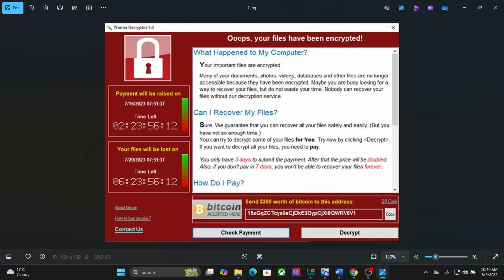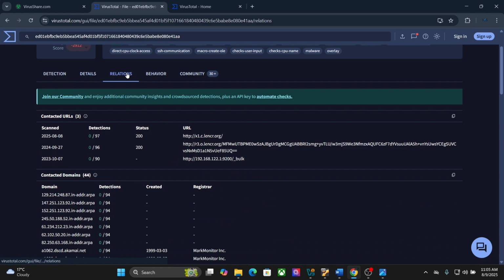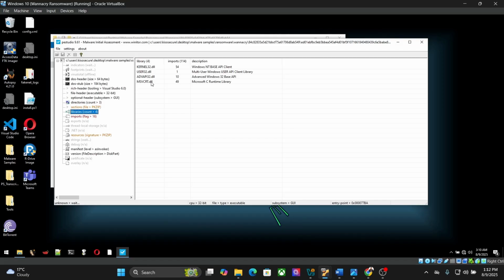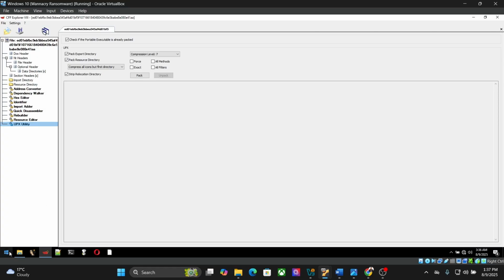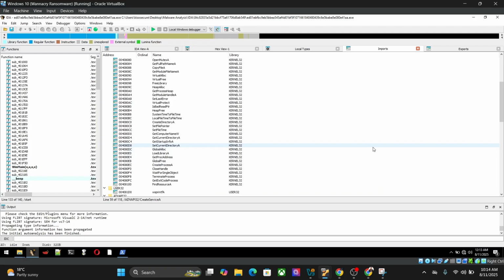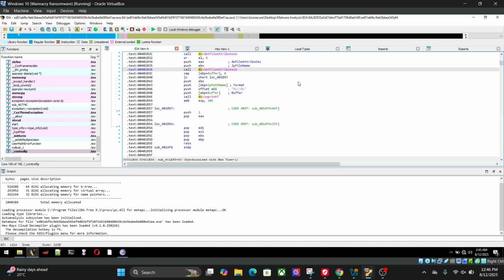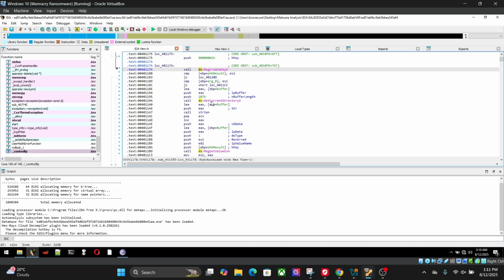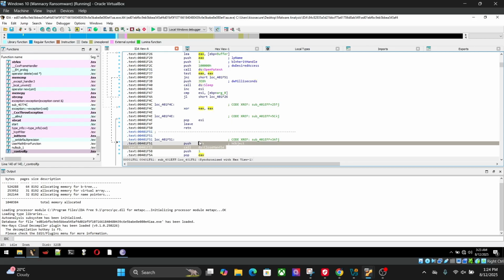WannaCry Malware Family – Original Variant 1.0 Dissection (Part 1)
This video is Part 1 of my deep-dive analysis into the first original variant of WannaCry ransomware (SHA-256: ed01ebfbc9eb5bbea545af4d01bf5f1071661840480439c6e5babe8e080e41aa).

In this episode, we focus exclusively on static analysis using HexEditor (HxD), PEStudio, Strings, CFF Explorer, and IDA Pro.

🔍 Key Highlights from the Analysis:

• HexEditor: Verified the MZ signature, confirming a Portable Executable.
• PEStudio: Identified file hashes, 32-bit architecture, C++ development, possible compilation date (Nov 20, 2010), and a compressed resource section with PKZIP signature.
• Linked Libraries: Kernel32.dll, User32.dll, Advapi32.dll, Msvcrt.dll – suggesting persistence, registry manipulation, and possible GUI interaction.
• Windows API Calls: CreateServiceA, registry operations, file handling, resource/internet imports.
• VirusTotal: Detected as WannaCry by 67 vendors; variant names, hash values, and metadata aligned with PEStudio.
• Strings Analysis: Found targeted file extensions, “WANACRY!” marker, .wnry extensions, RSA/AES references, possible crypto payment addresses, multi-language ransom messages, and Windows commands for file hiding and permission changes.
• IDA Pro: Traced CreateServiceA/OpenServiceA for persistence, SetCurrentDirectoryA leading to resource decryption, discovered possible password “WNcry@2ol7” for compressed resources.